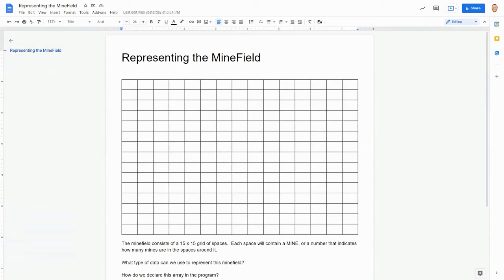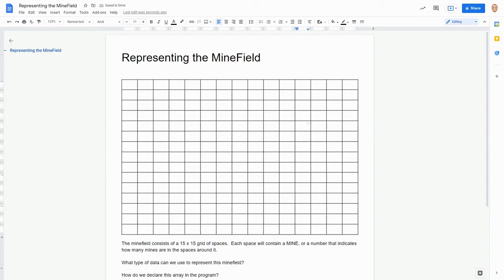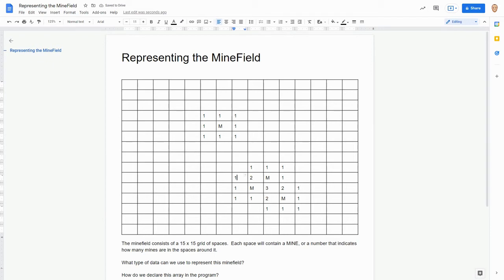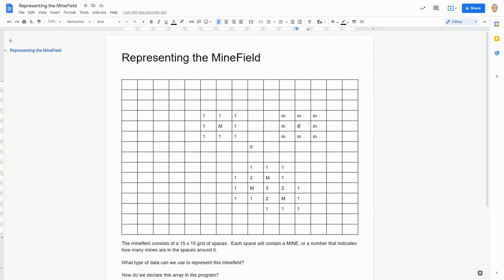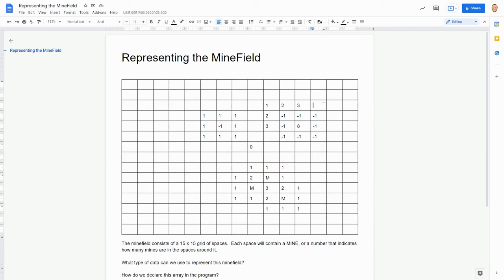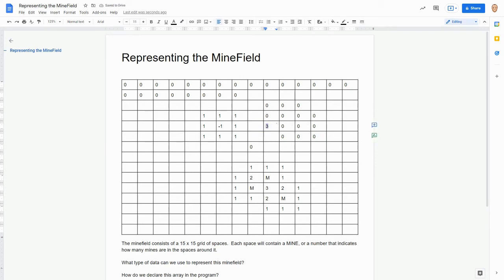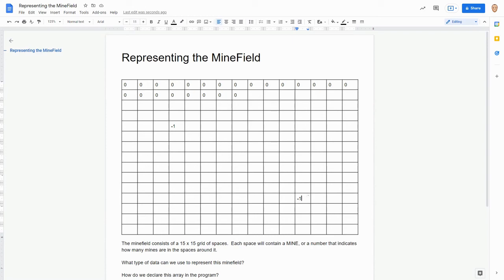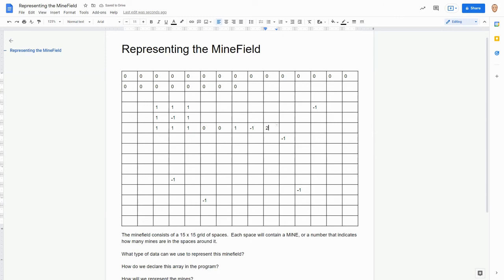Representing the Mine Field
Planning how the Mine Field in Mine Sweeper will be represented.